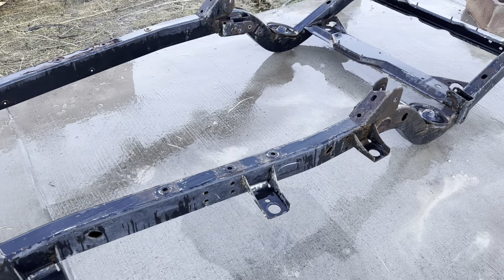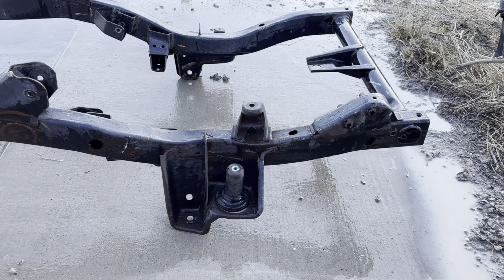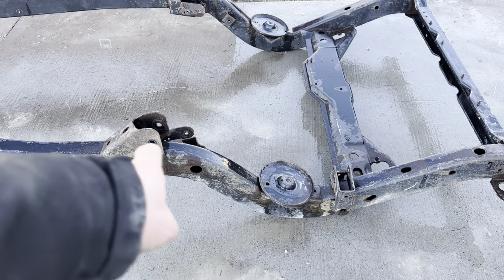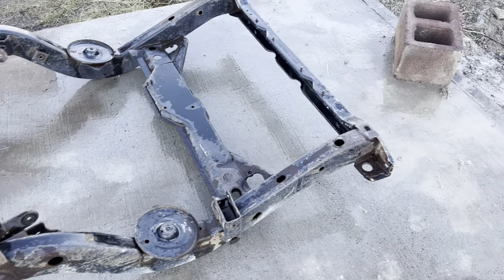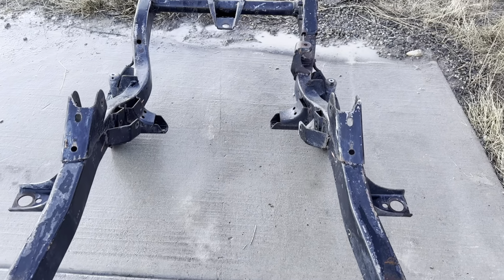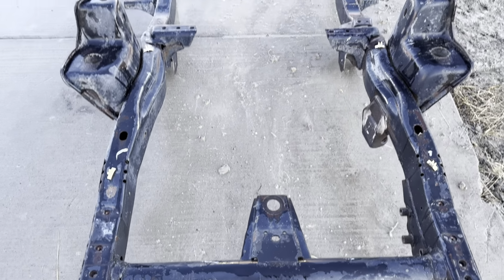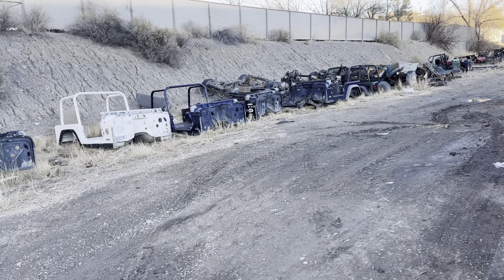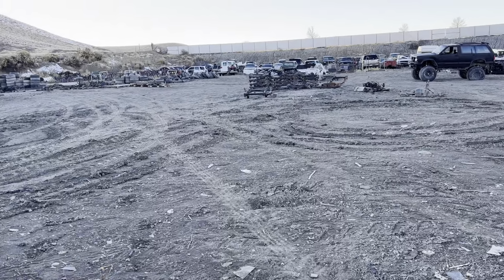1997-2002 Jeep Wrangler TJ 4.0 6 Cylinder Frame Grade A 503612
PartsBreakers.com